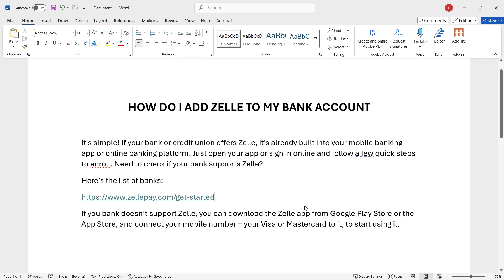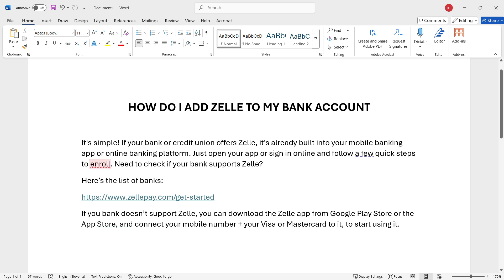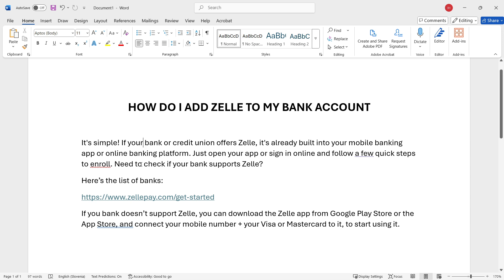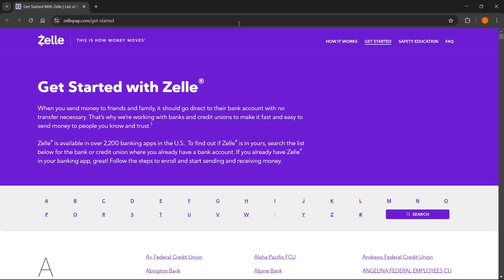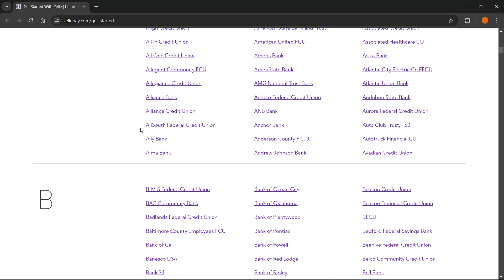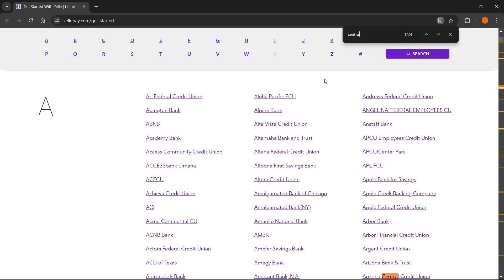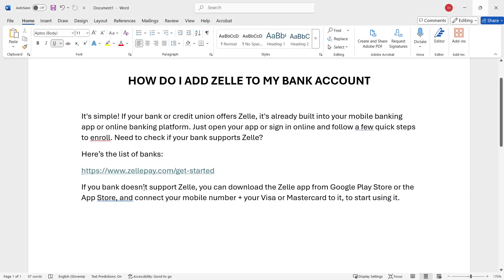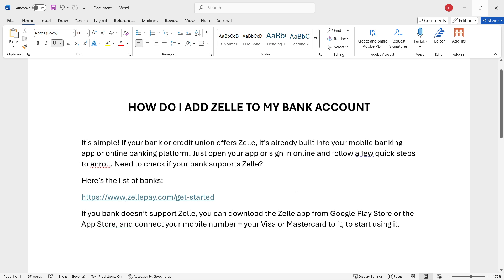How Do I ADD Zelle To My BANK Account (EXPLAINED) 2026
In this video, I'll show you how to add Zelle to your bank account. This is a full guide on how to set up and link Zelle in 2026.

In case you've been trying to connect Zelle to your bank account, this is the video you need to see!